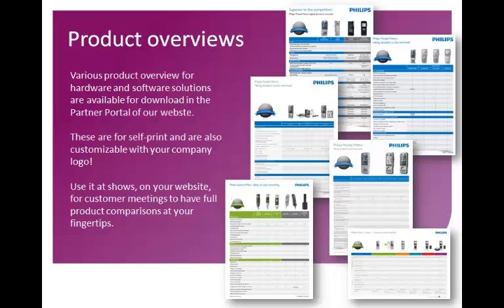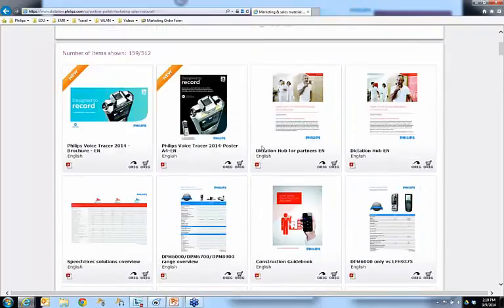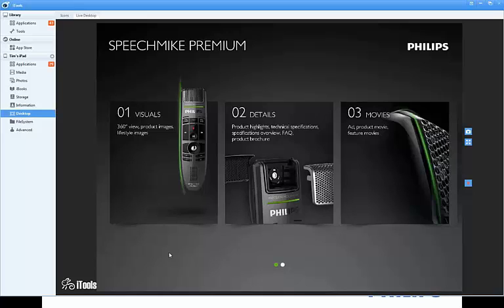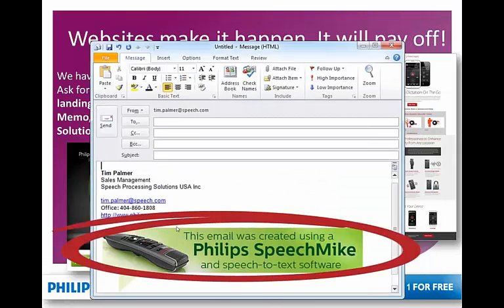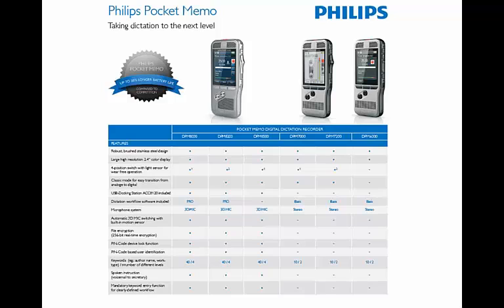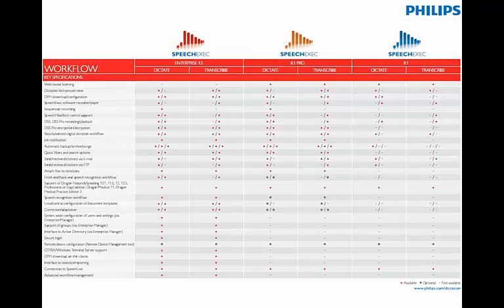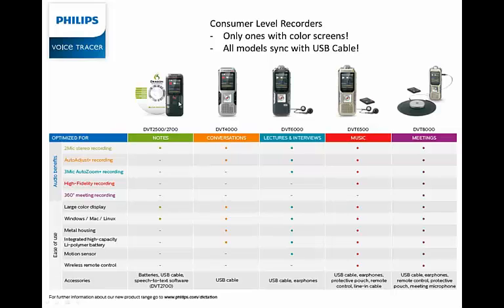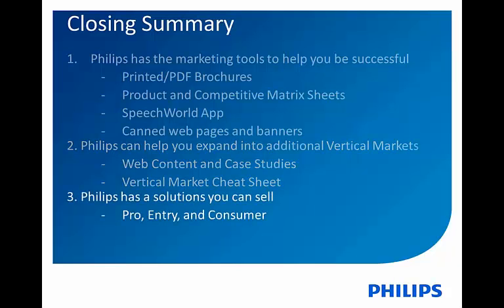1450 Philips Webinar September 9, 2014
This webinar goes into detail about how to market and promote Philips SpeechMike Premium, Digital Pocket Memo, workflow solutions, and more! Tim explains the features of some of the newer Philips Pocket Memos and software.